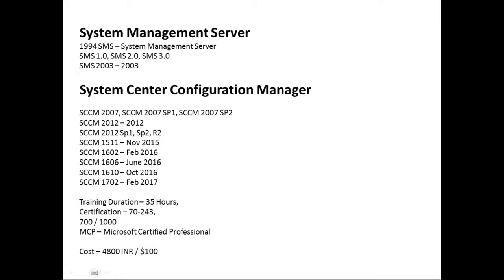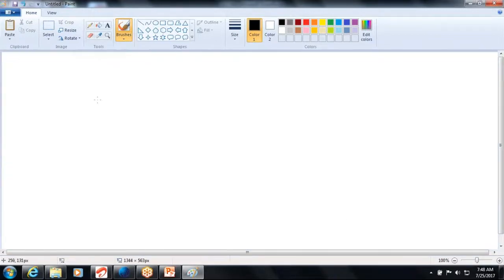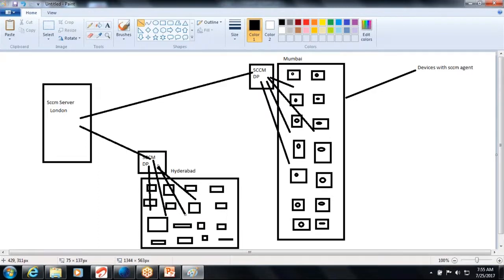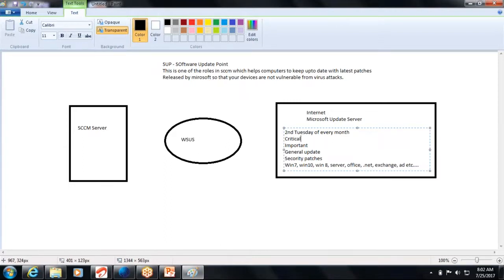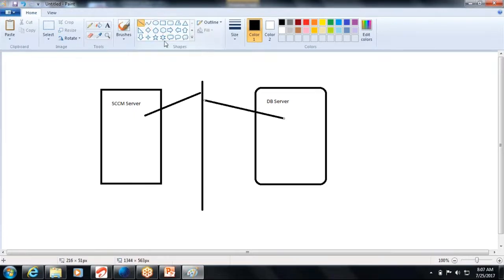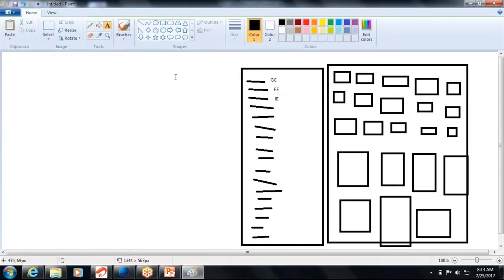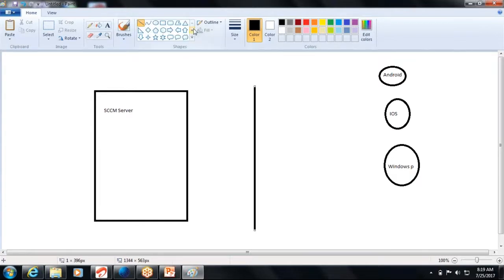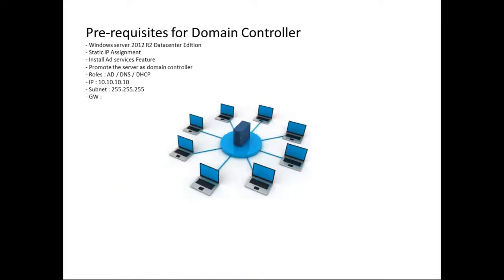SCCM 2012 Overview of System Center 2012 Configuration Manager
सीएससी अकेडेमी, रेलाडीह
#12, रेलाडीह चोक के समीप, रेलाडीह , बुण्डू -सिल्ली मुख्य मार्ग , 835204 राँची ,झारखण्ड ।
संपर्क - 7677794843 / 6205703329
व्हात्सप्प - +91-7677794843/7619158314